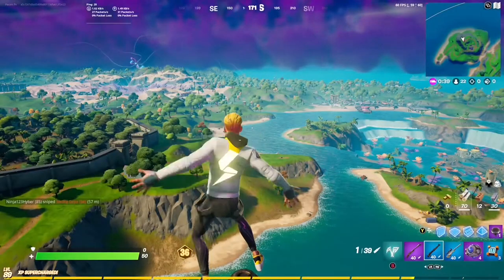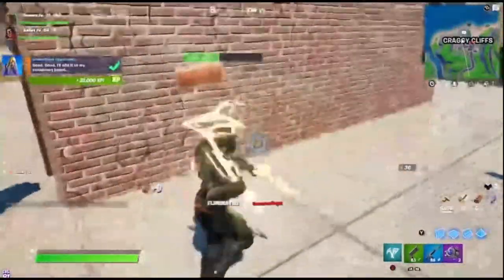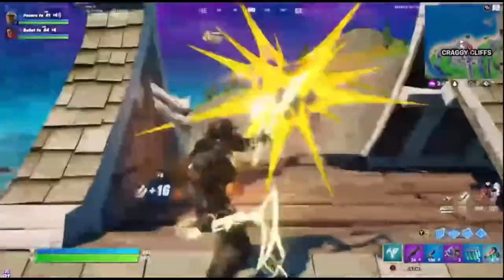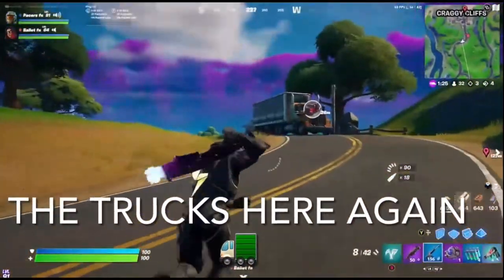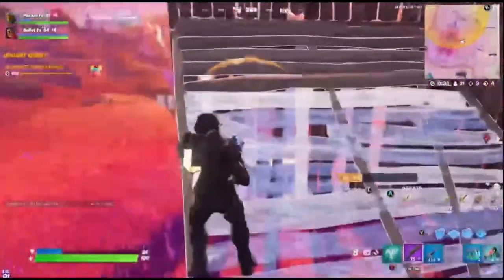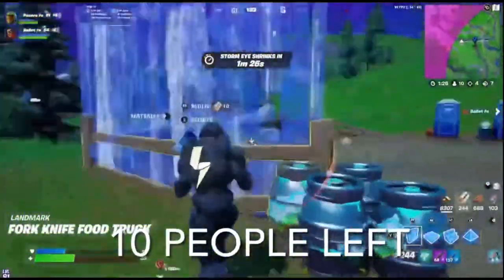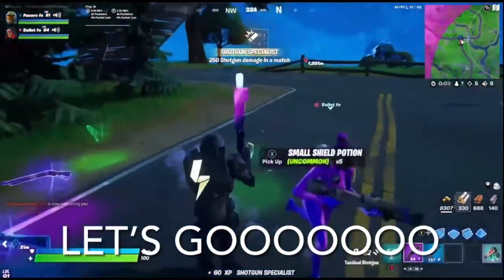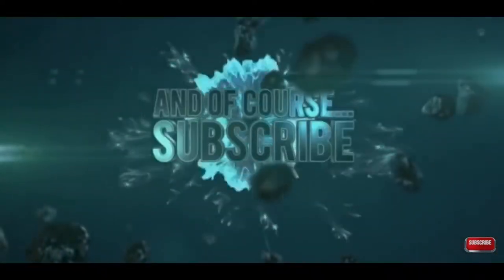NEW OP Exotics in fortnite (burst Quad Launcher, chug cannon)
Gameplay with new exotics from patch 15.30